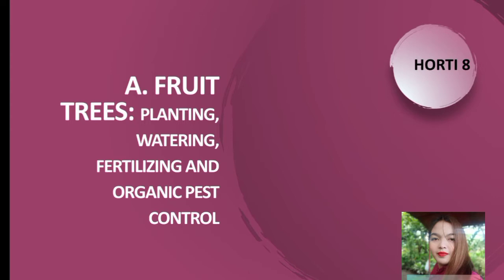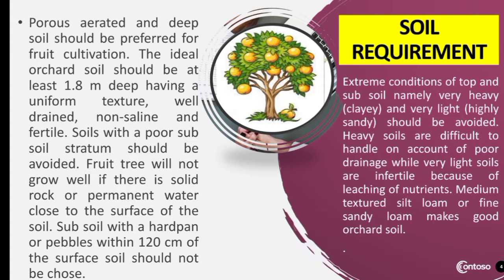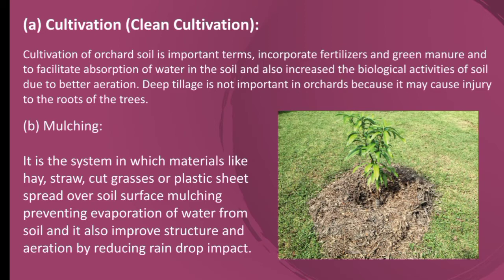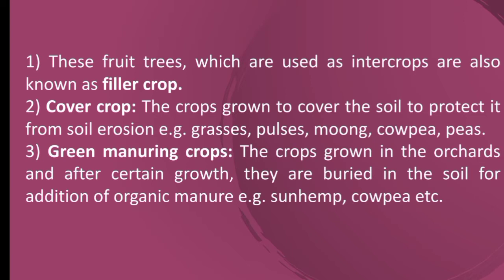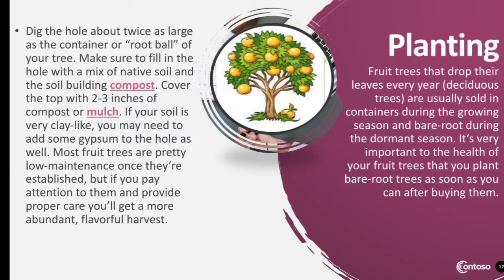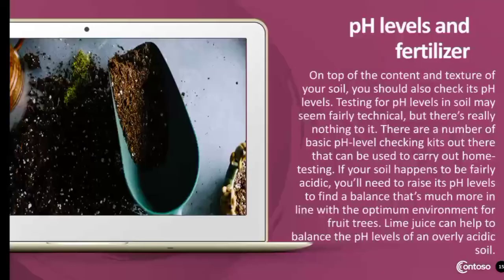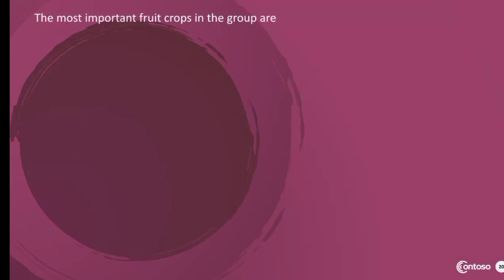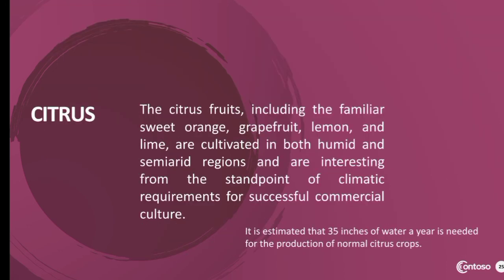Soil and Climate Adaptation|Unit3|Horti 9/Review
Also made for Agriculturist Licensure Examination for Crop Science